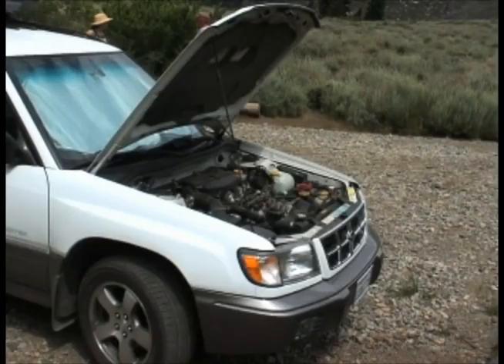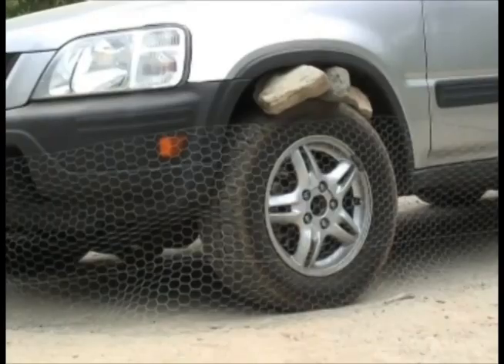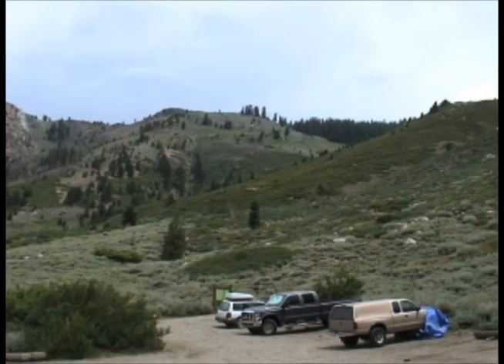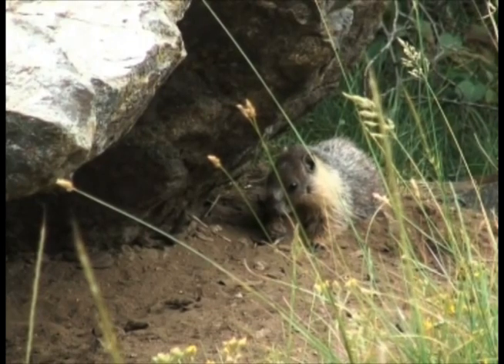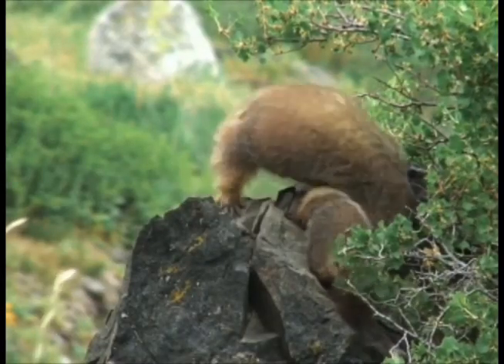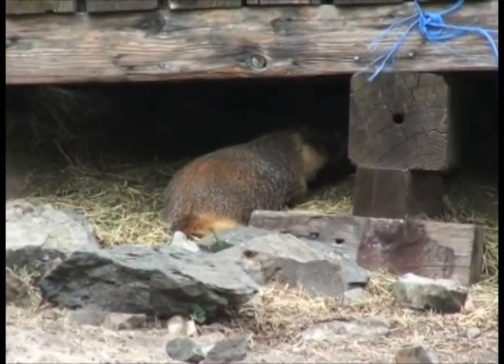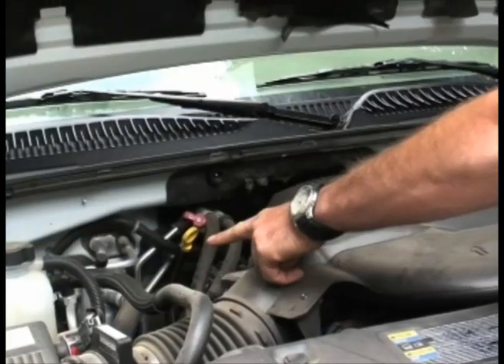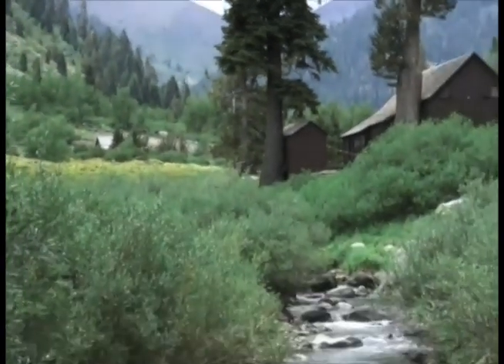Marmots with a taste for torque